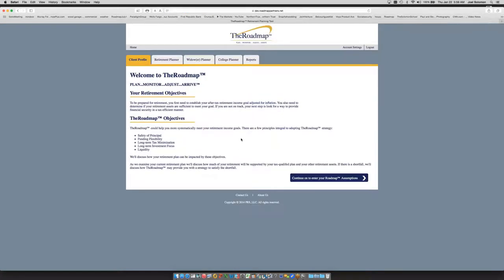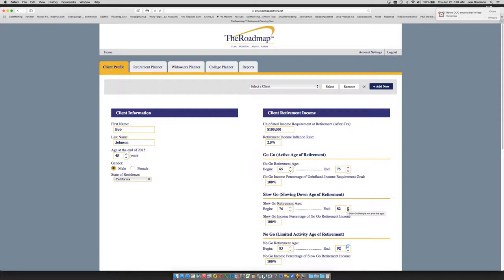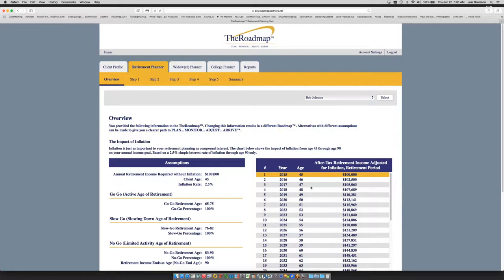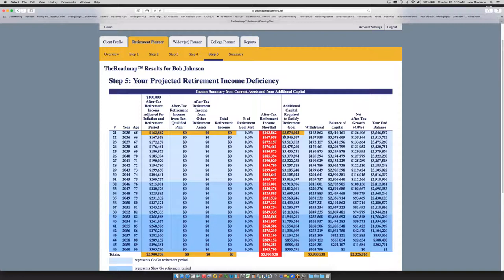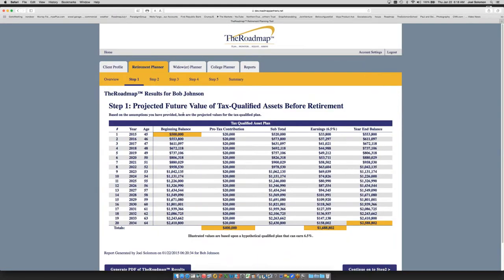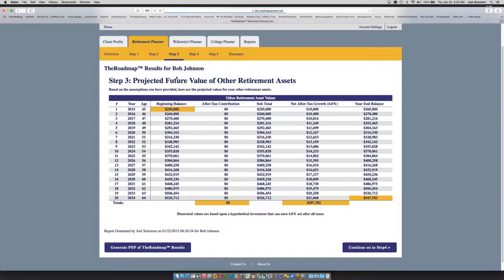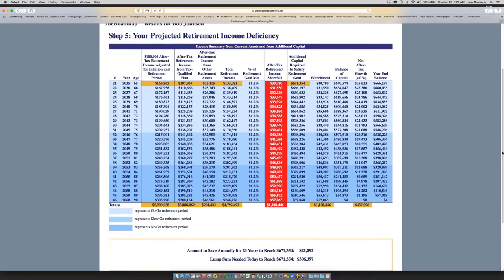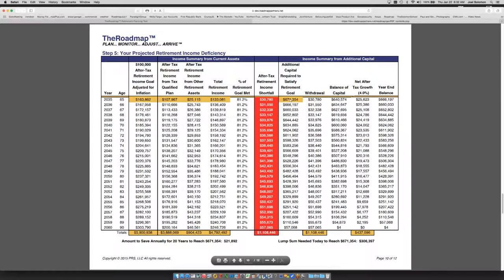TheRoadmap Basics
Watch this short video and learn how to use TheRoadmap.